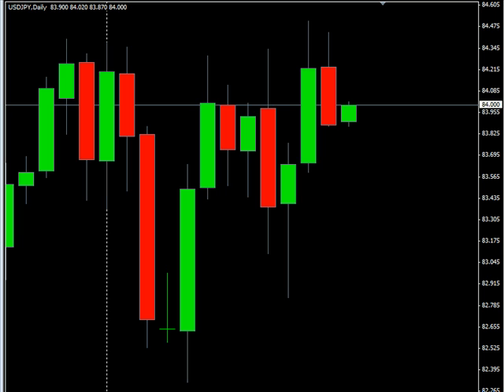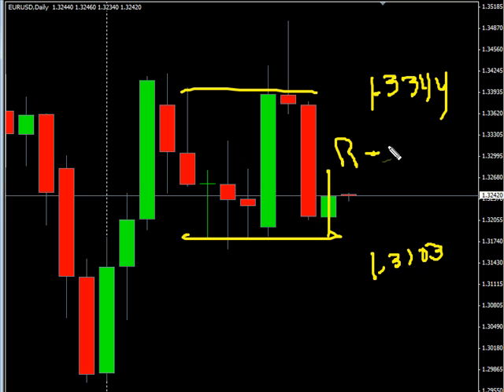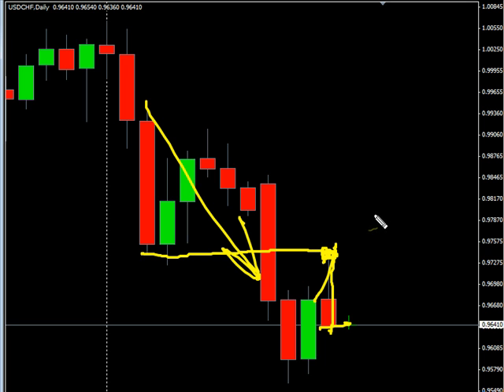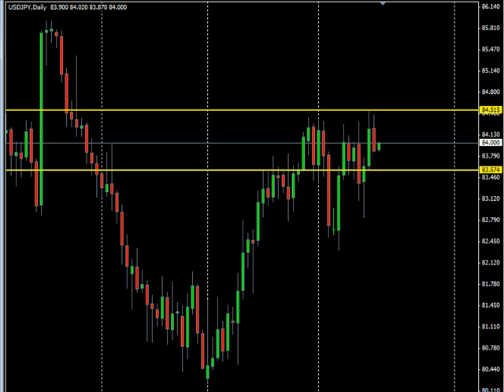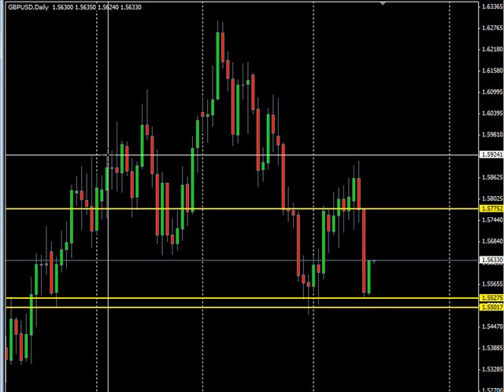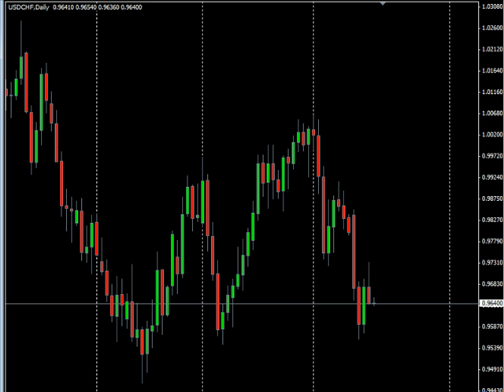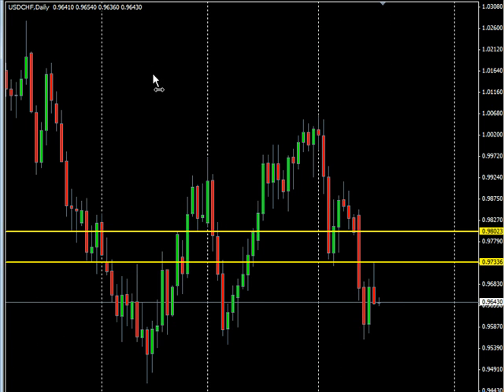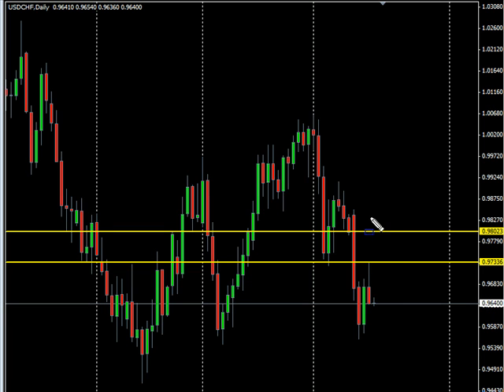Opportunity Window...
We have an opportunity window that should allow us to pull a lot of pips out of the market over the next 24 hours...